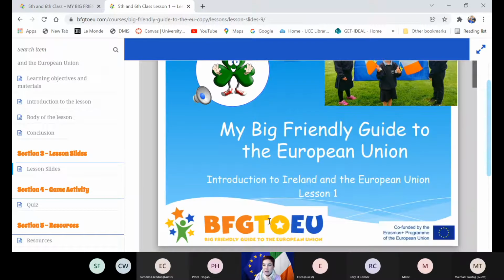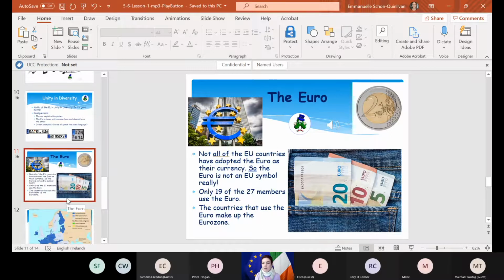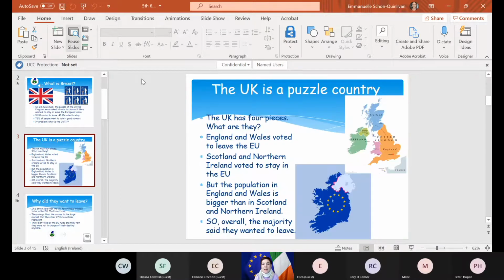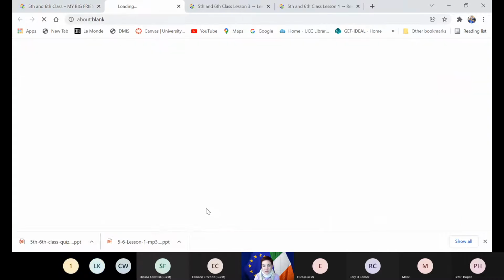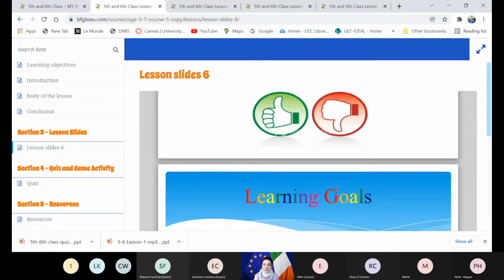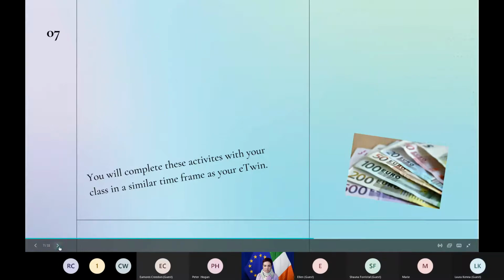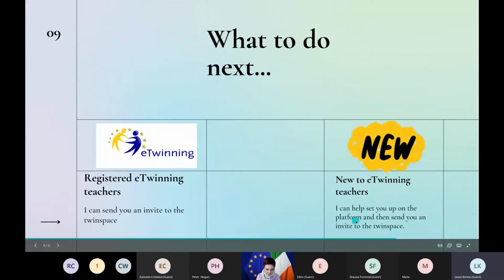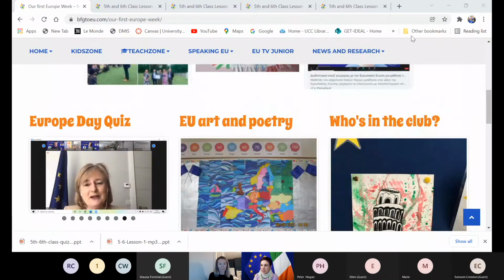Introductory video 5th 6th class BFGTOEU 2022 eTwinning project